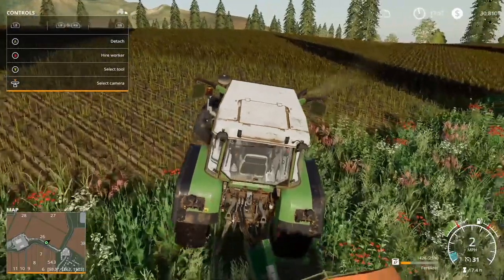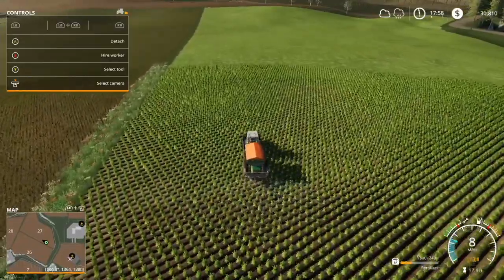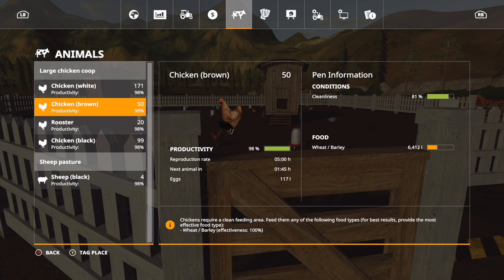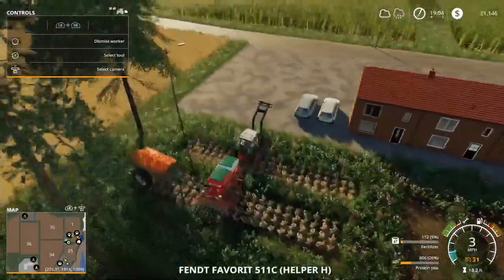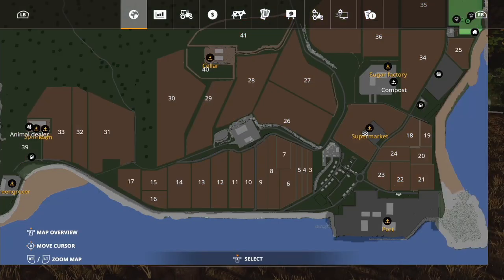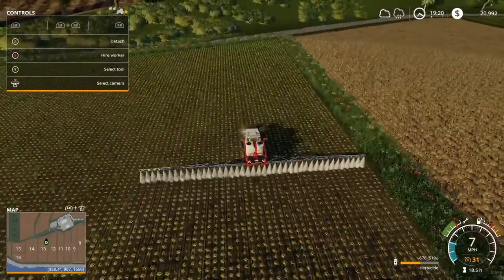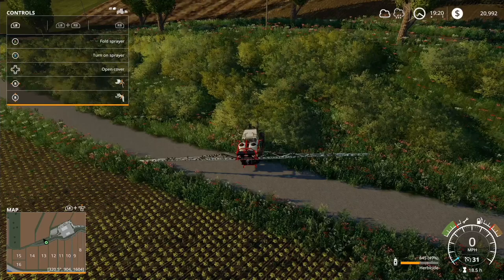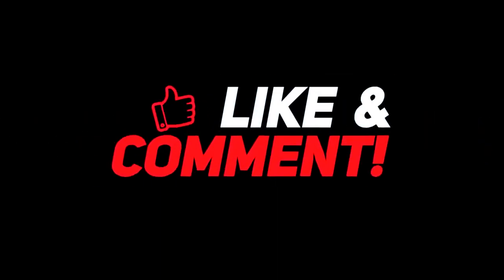300+ Chickens | Jamaica Hills| Lets Play | Farming Simulator 2019 | EP15 | Ischia Farm XBOX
Purchased more chickens bringing the total to more than 300.